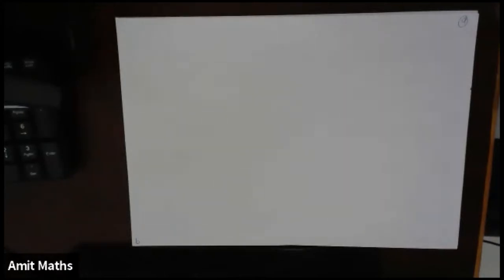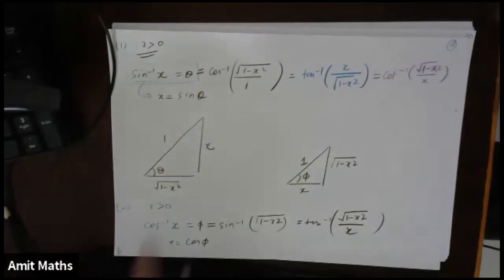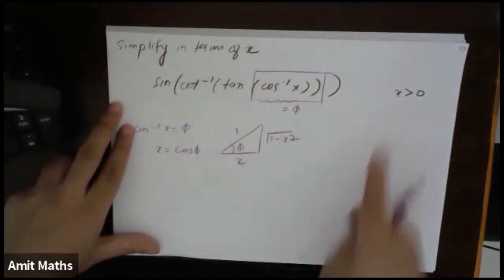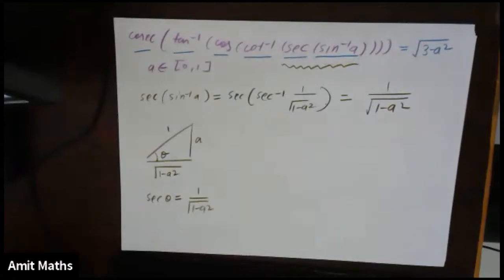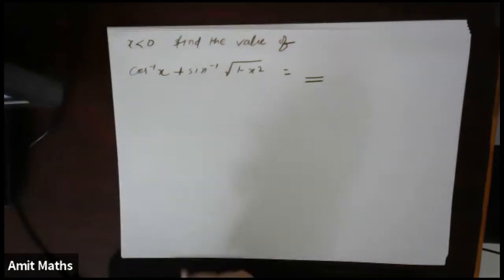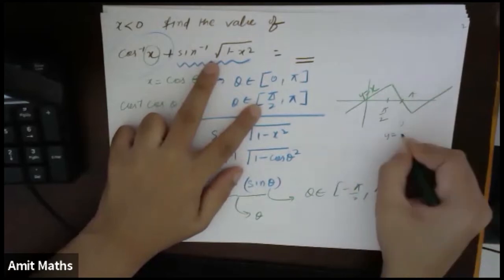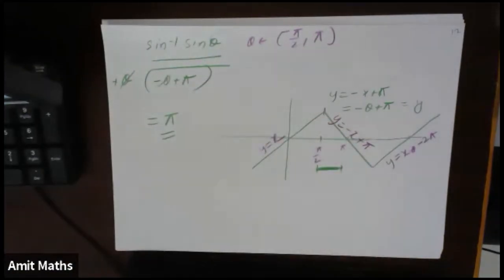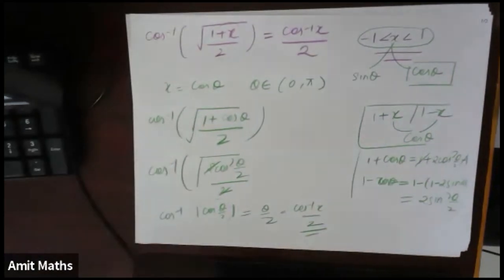may-27-12th jee - maths | LC